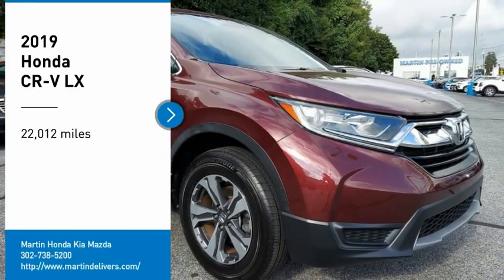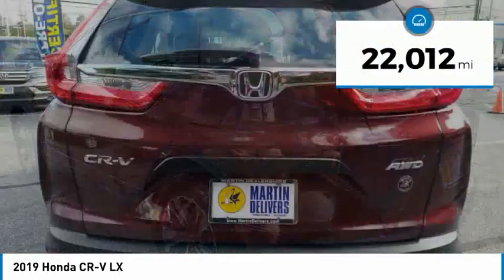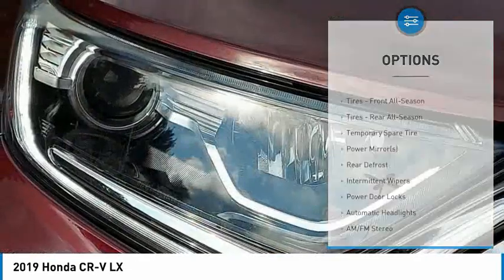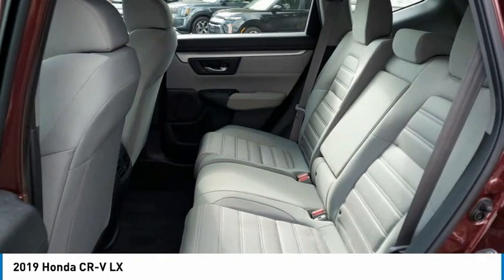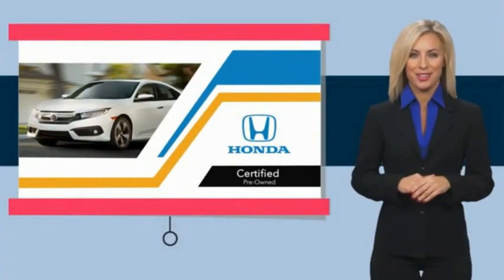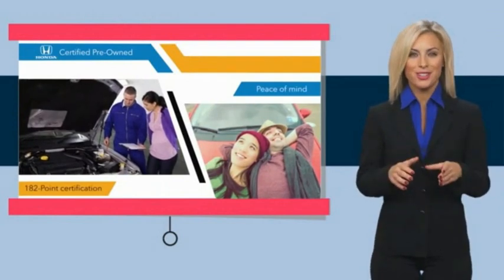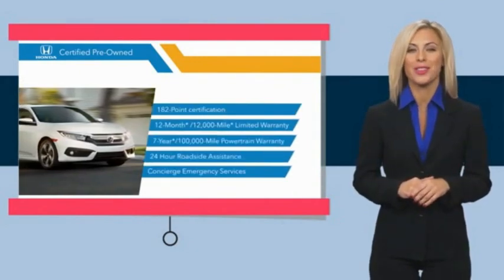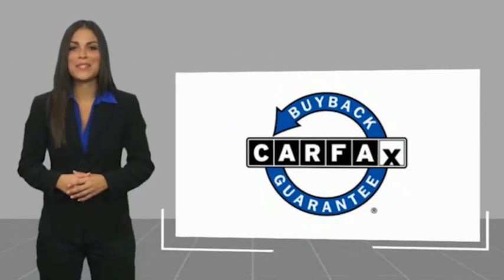2019 Honda CR-V Martin Honda Kia Mazda H224494A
2019 Honda CR-V LX

Certified. Red 2019 Honda CR-V LX AWD CVT 2.4L I4 DOHC 16V i-VTEC Alloy wheels, Cloth Seat Trim, Exterior Parking Camera Rear.Recent Arrival! Odometer is 8283 miles below market average! 25/31 City/Highway MPGHondaTrue Certified Details:* Vehicles purchased within New Vehicle Limited Warranty period: extends New Vehicle Limited Warranty to 4 years*/48,000 miles*. Honda Care Motor Club Partner for 1 year/12,000 miles. Up to two complimentary oil changes within the first year of ownership. SiriusXM 90-Day Trial* 182 Point Inspection* Transferable Warranty* Vehicle History* Powertrain Limited Warranty: 84 Month/100,000 Mile (whichever comes first) from original in-service date* Warranty Deductible: $0* Roadside Assistance* Limited Warranty: 12 Month/12,000 Mile (whichever comes first) after new car warranty expires or from certified purchase date